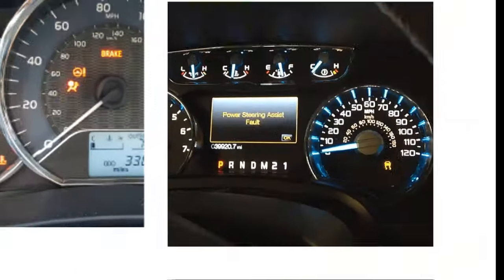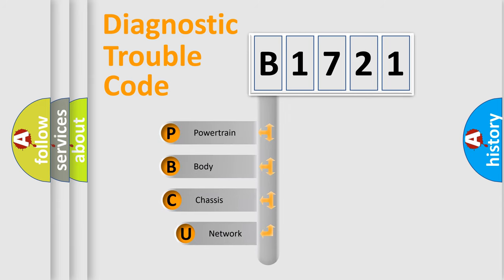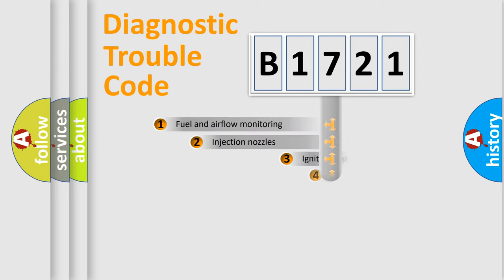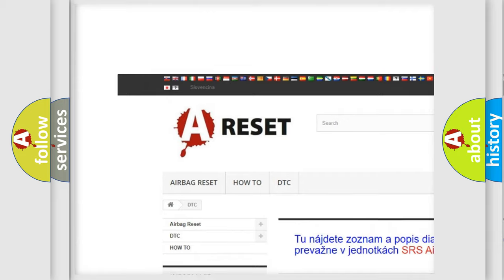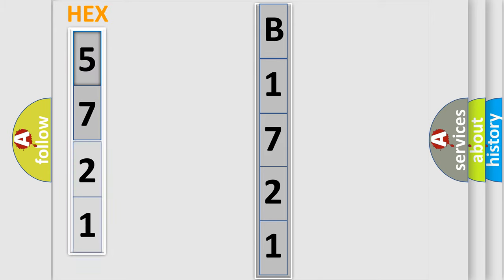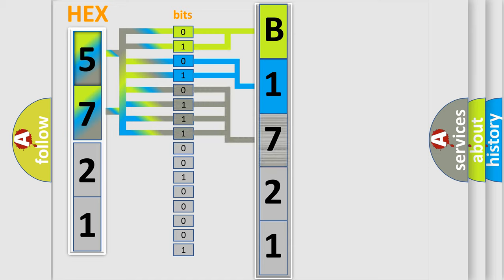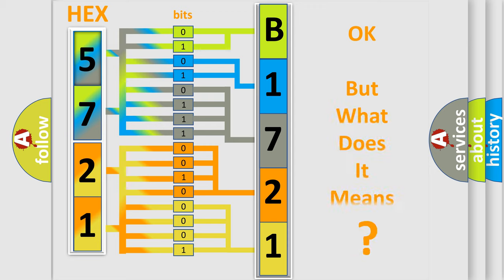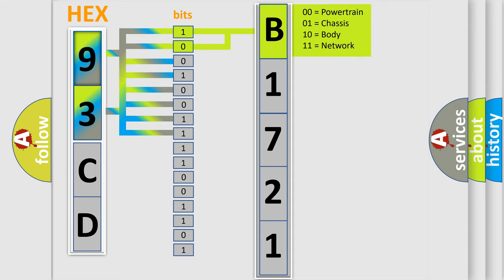DTC Saab B1721 Short Explanation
Contents:
0:21 Basic DTC analysis according to OBD2 protocol standard.
1:48 Insight into programming
2:58 A diagnostically understandable description of the Diagnostic Trouble Code
3:05 Basic error definition

Make:
Saab
Code:
B1721
Definition:
F-CAN Malfunction (PCM-SH-AWD Control Unit)
Description: